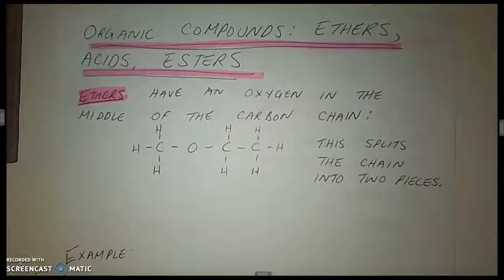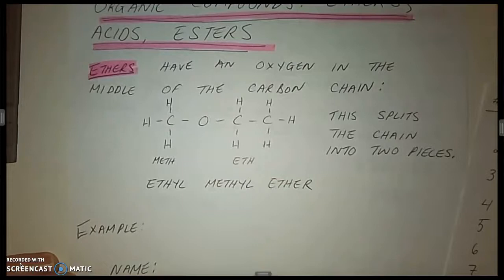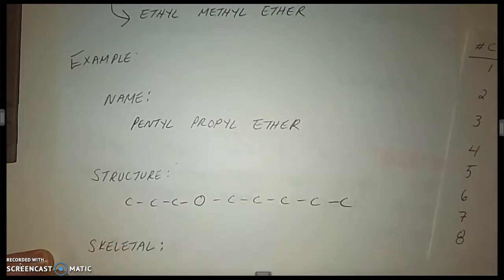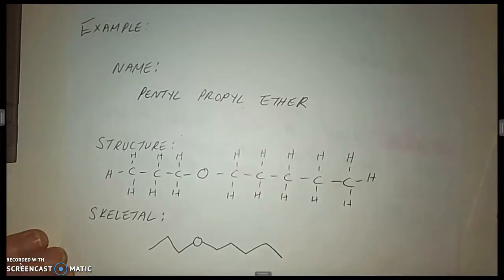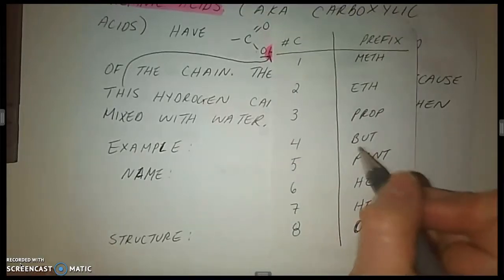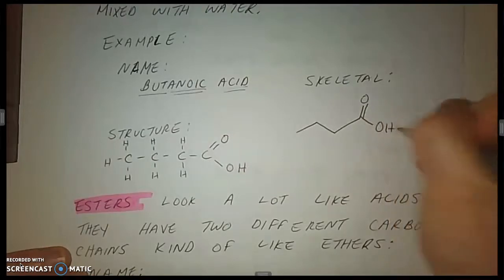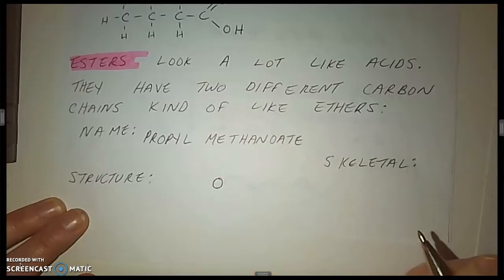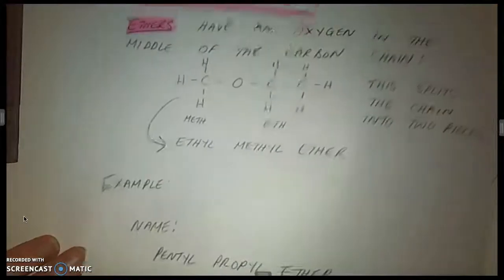Organic compounds: ethers, acids and esters